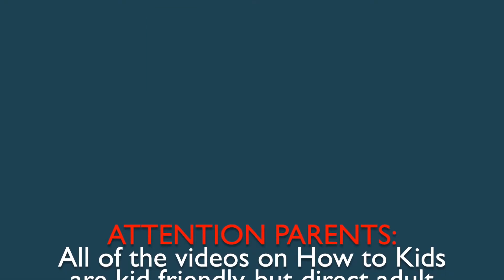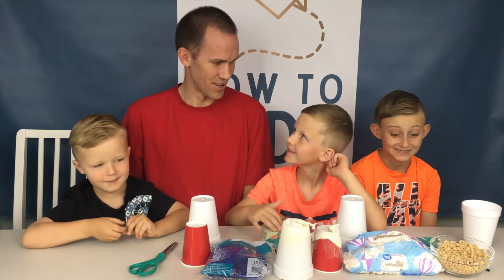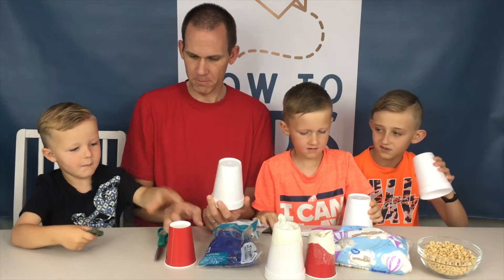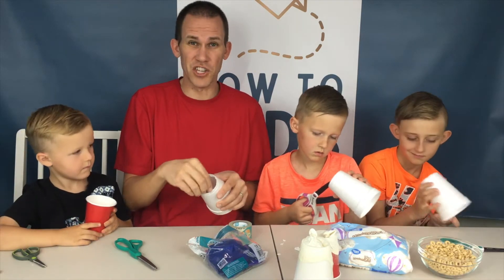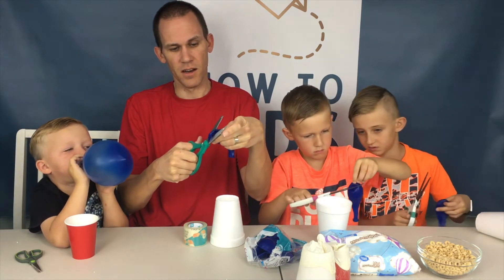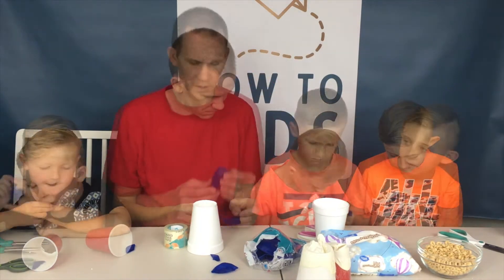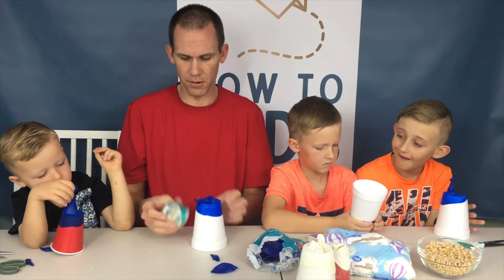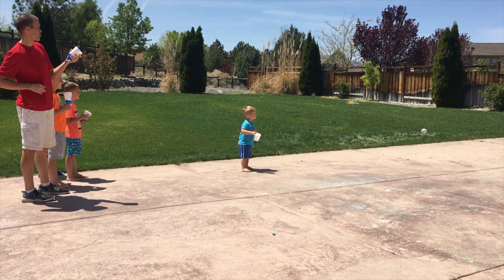How to Make a Marshmallow Launcher - Shoots Over 30 Feet!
We show you and your kids in this video how to make an easy marshmallow launcher with supplies you probably have around the house. It is really simple and shoots over 30 feet! You and your kids will have so much fun with these. Here is all you need:

Disposable cup (styrofoam, paper, or plastic)
A regular balloon (we got a pack of 15 for 97 cents from Walmart)
Scissors
Packing tape (or other tape can work, but just not quite as well)
Mini marshmallows

ATTENTION PARENTS/GUARDIANS (VIEWERS):
The primary audience for all videos on How to Kids is parents/guardians. These are intended to be fun activities or educational experiences that are done together with parents and kids, not kids on their own. We repeat, even though all videos are kid-friendly, KIDS ARE NOT TO WATCH THESE VIDEOS ON THEIR OWN. Additionally, we do not knowingly collect personally identifiable information from children under the age of 13. If you are under the age of 13, you must ask your parent or guardian for permission to watch our channel.

We created this channel because we didn't want our children to sit in front of a screen watching other children having fun, but to get up and make their own fun with us. Also, we found ourselves constantly looking for ideas of projects to do with our kids, but a lot of them were too advanced for our kids, too expensive, or weren't simple enough for us to even follow.

There are two reasons kids are in our videos - because we wanted to have fun with our own children learning new things and to show parents that all projects are kid friendly (rather than expensive projects posted online that are too hard for even parents to do).

These are "how to" videos, not videos that kids sit down in front of and watch for hours. So, parents, pick out some fun projects you want to do with your kids, collect the needed supplies, and have some fun together!